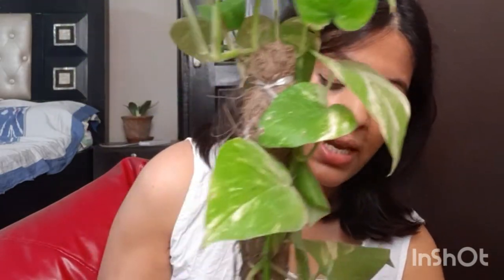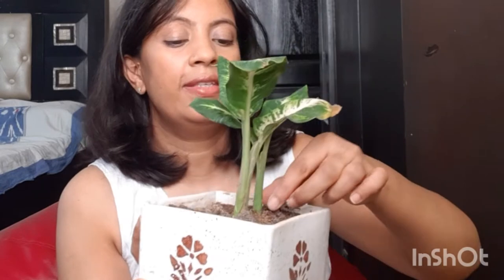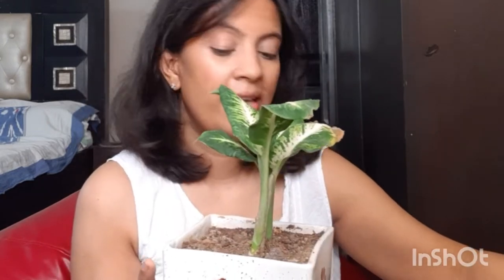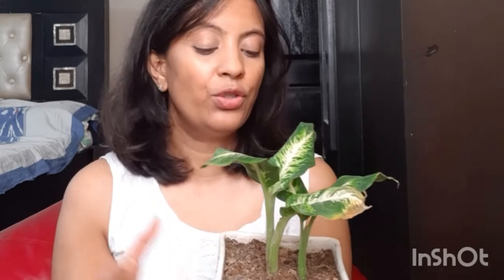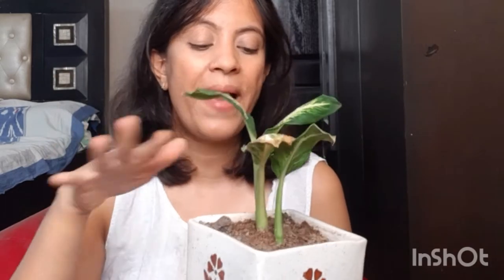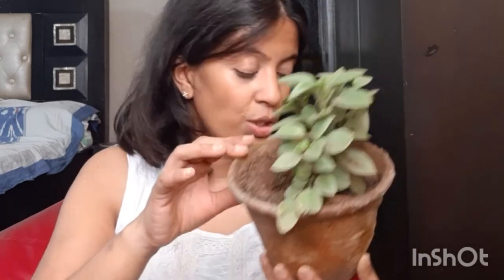Plants Haul India| Indoor plants|Houseplants with price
Musician: Jef